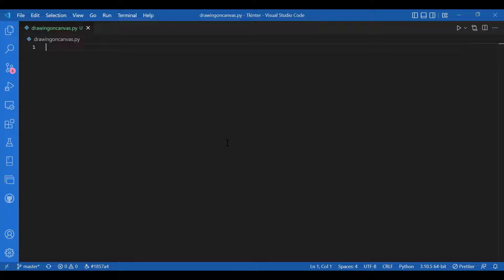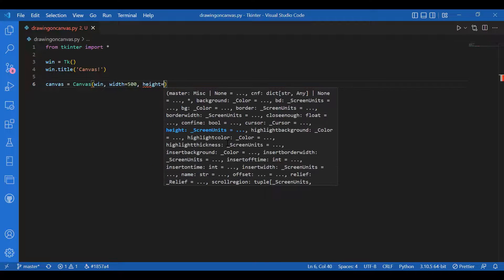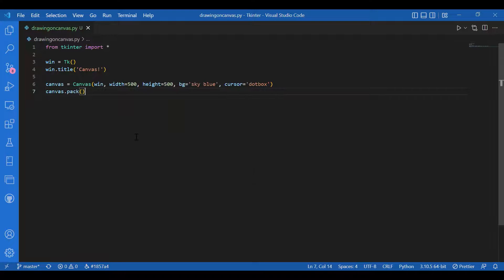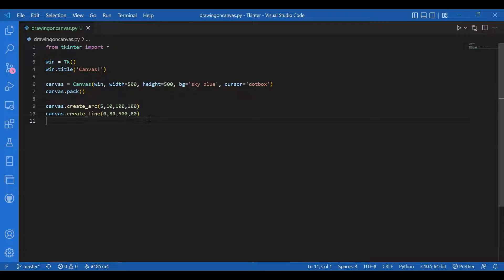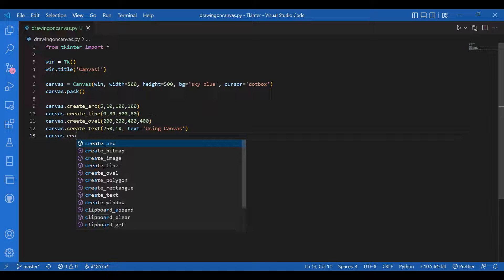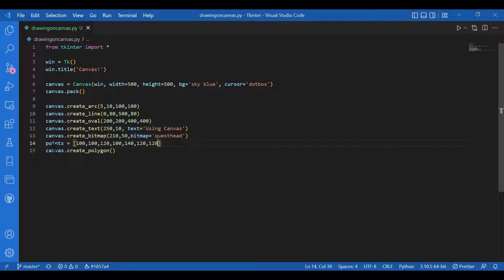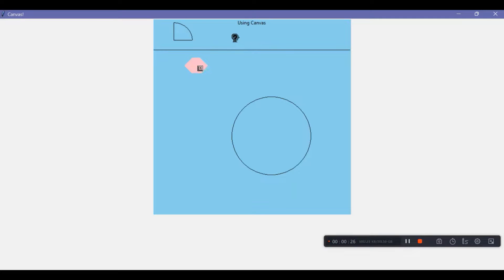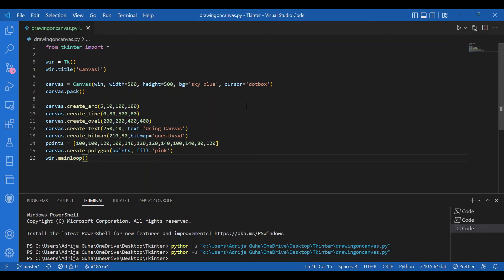Tkinter Tutorial For Beginners - Canvas Widgets in Tkinter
Canvas is a very simple and useful widget in tkinter. A real paint app can be built using just the canvas widget by tkinter. It is used to display images , get graphs and charts on screen . It can be used to draw various figures on the tkinter window. Canvas turns out to be a rectangular area that can be given any required size. You can draw rectangles, various polygons, circles, lines and arcs. This video covers all the basic functions associated with Canvas in tkinter.